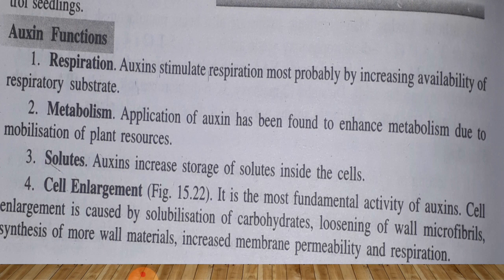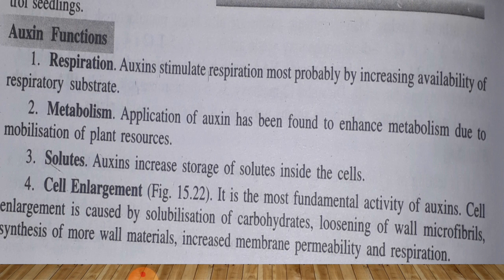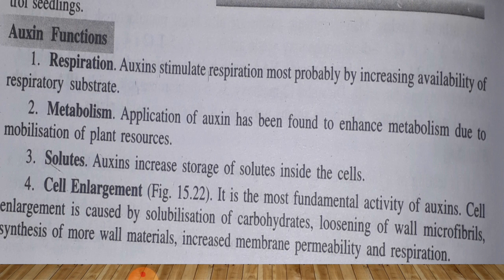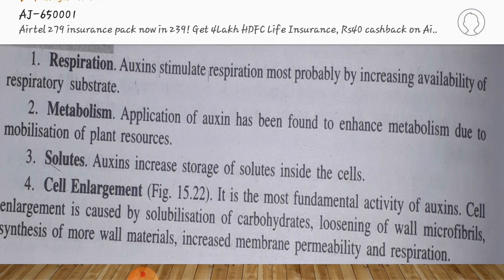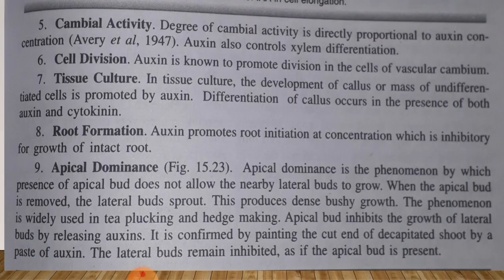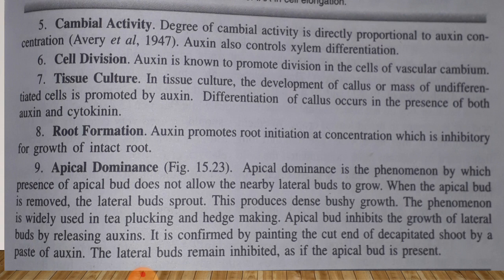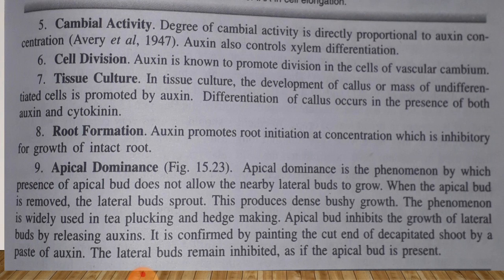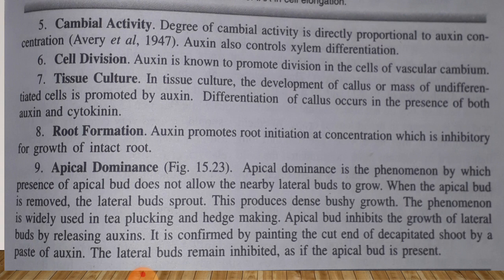9 April 2021